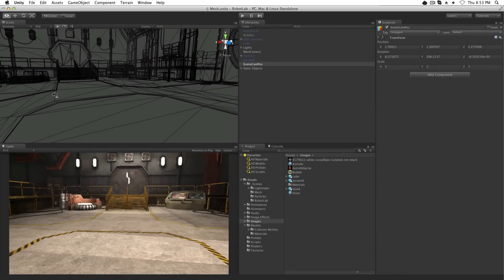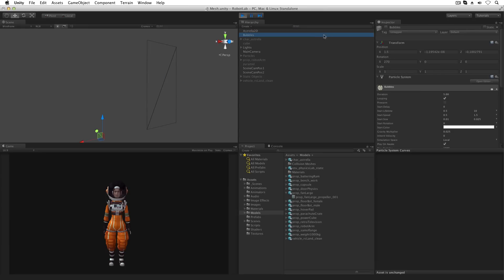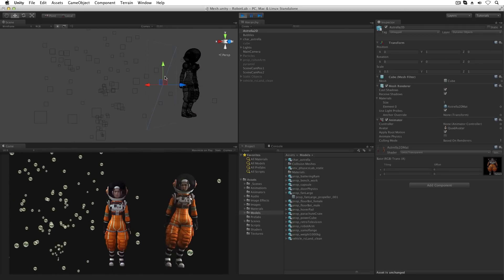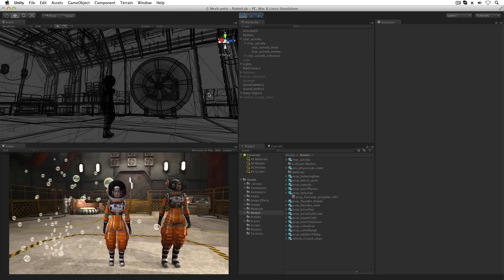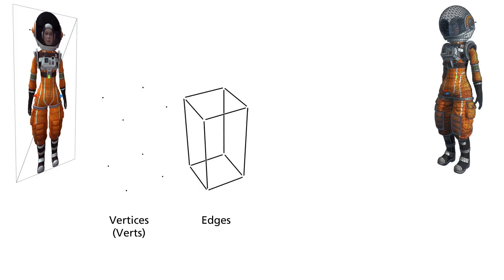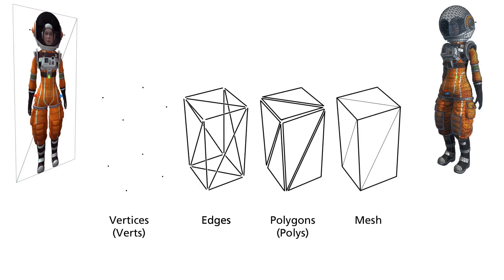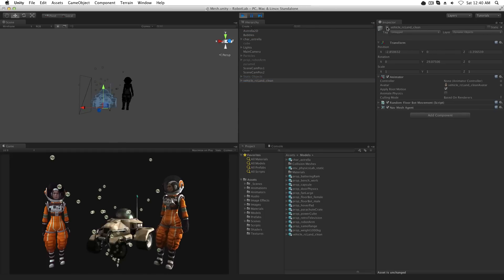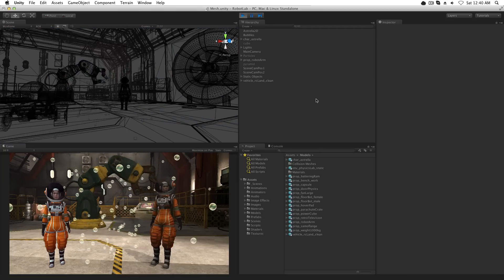Meshes - Unity Official Tutorials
An overview of what a 3D mesh is, how its made up, and how Unity represents them in the 3D world.